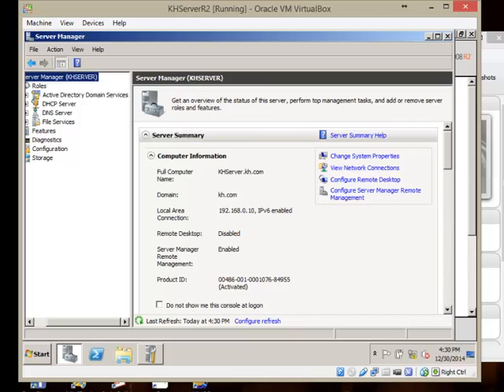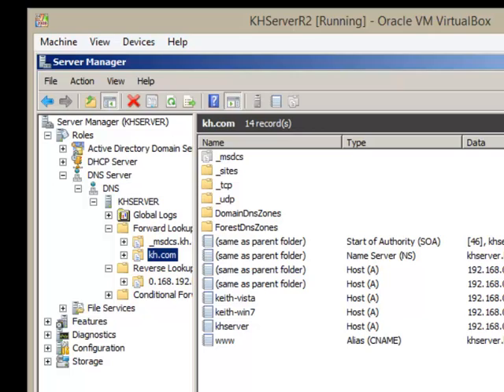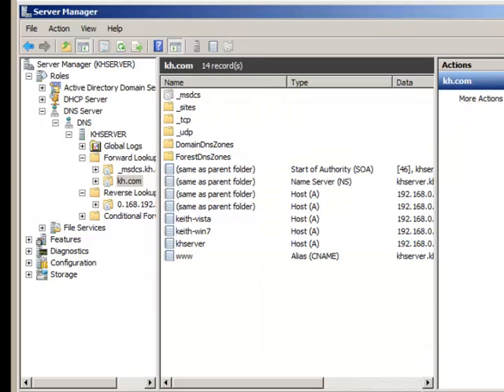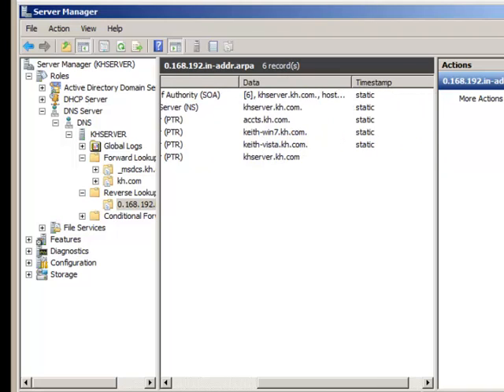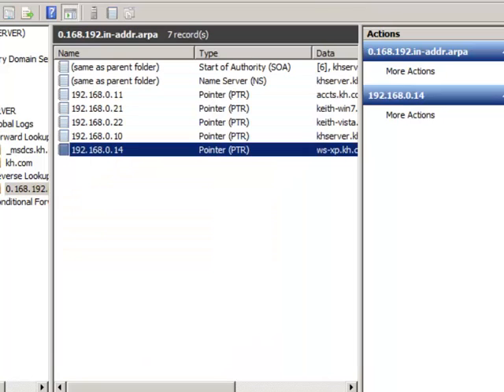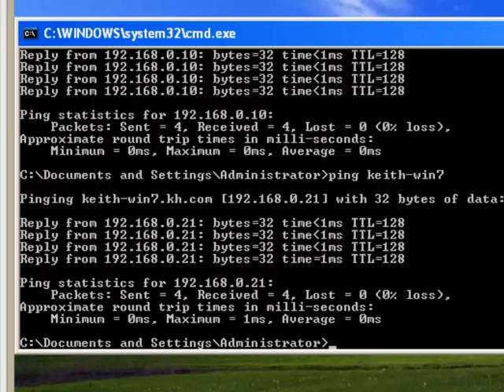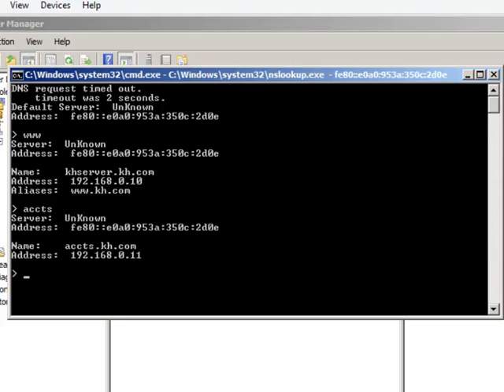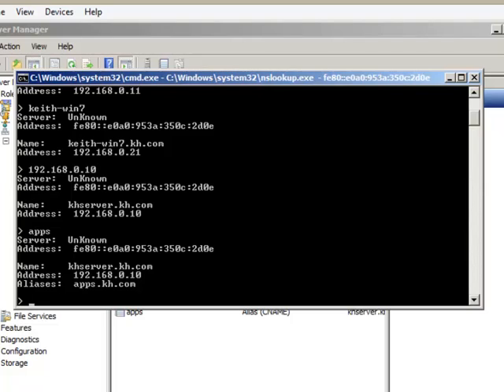DNS Configuration on Windows Server 2008 R2